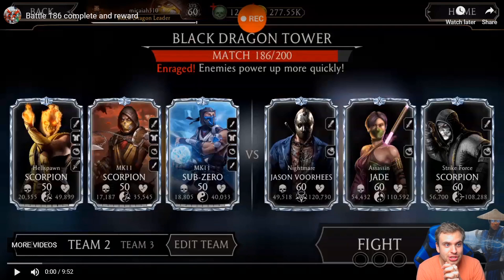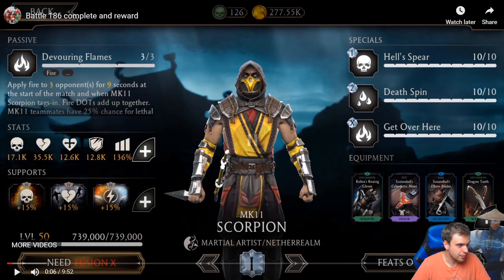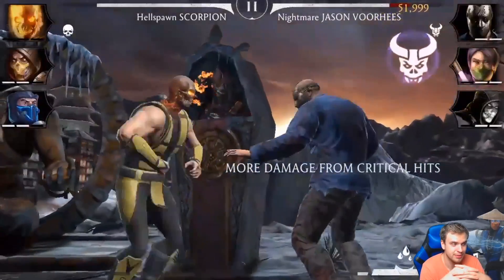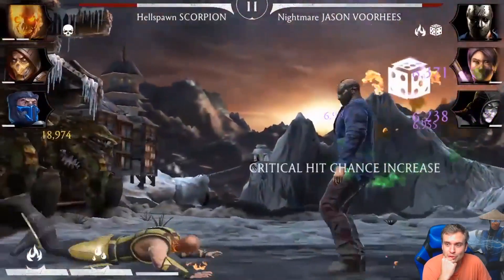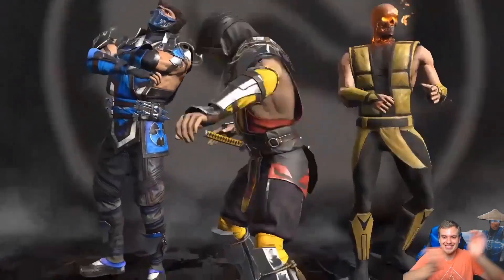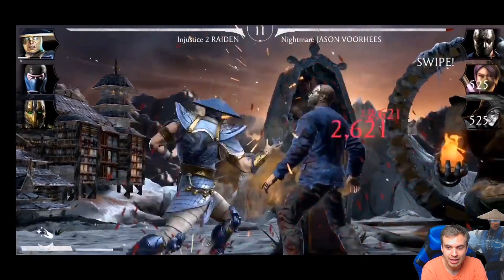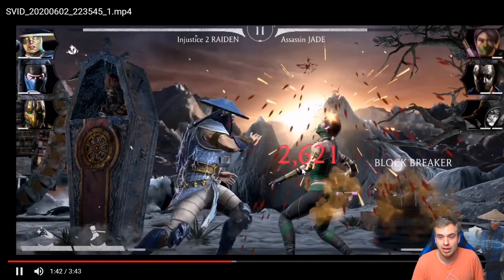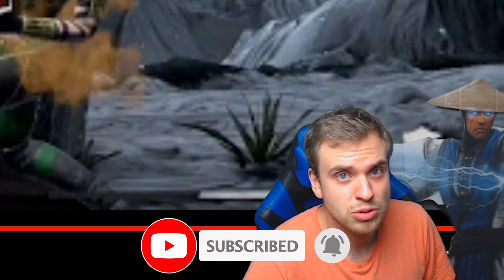MK Mobile. How to Beat Battle 186 in Fatal Black Dragon Tower. Tips and Tricks.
How to beat match 186 in Fatal Black Dragon Tower. Best characters for battle 186 in Mortal Kombat Mobile. Don't give up, you need to get very lucky to beat battle 186 in MKX Mobile, just keep trying and you'll win Black Dragon Tower in MK Mobile!

Open packs, suggest teams, buy or win MK Mobile accounts code for 500 coins is 'battle186'.

Get cheap souls on your existing MK Mobile Account! New offer: get equipment on your account! BLACK DRAGON GEAR!